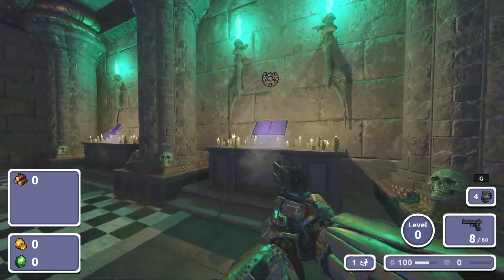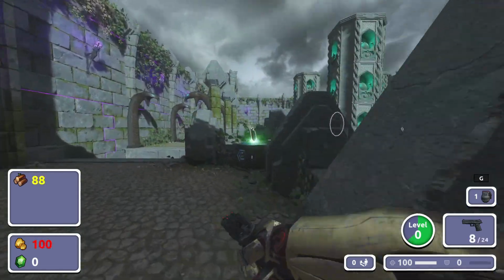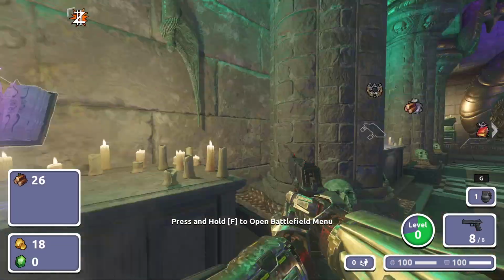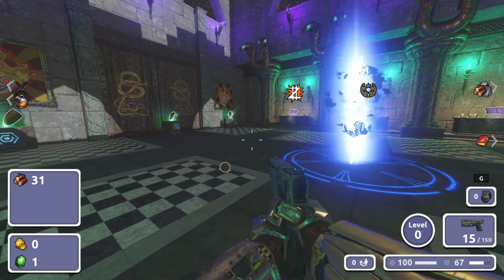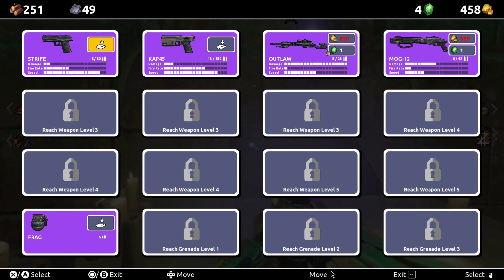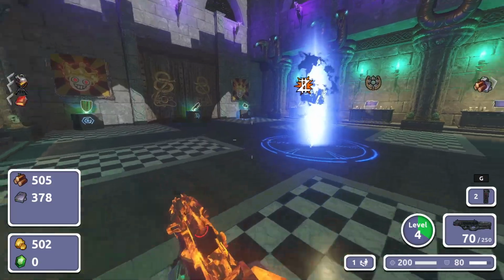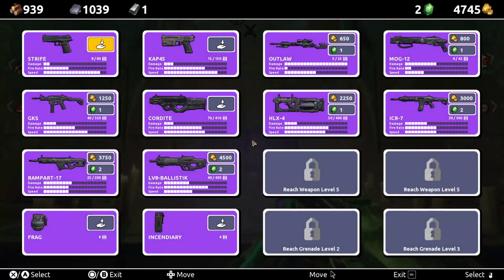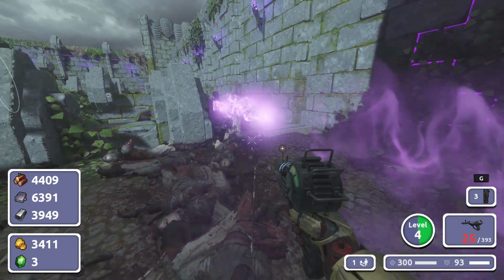This Is A New Zombie Experience... (Ameliorama 2 - BO3 Zombies)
➤ Schedule:
 1 Short every weekend.

JSquare - Looking for (feat. Poppy WS & Takuma)